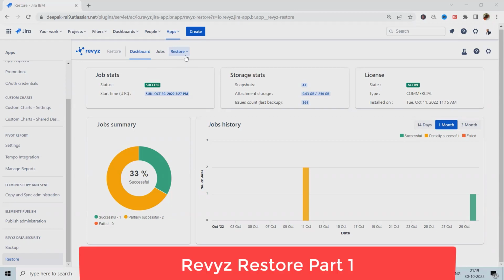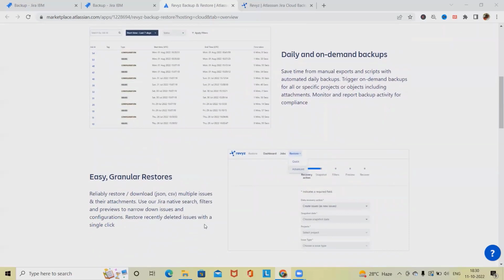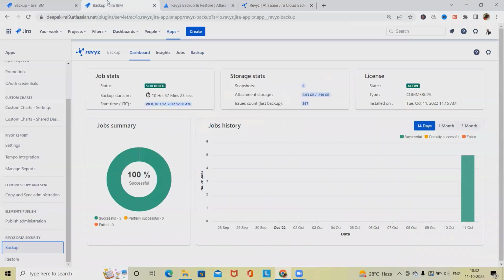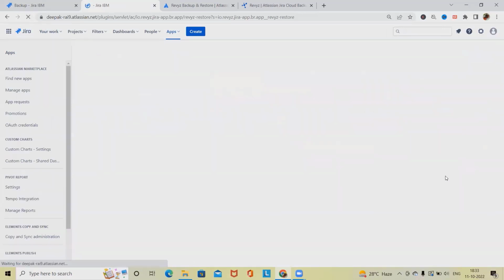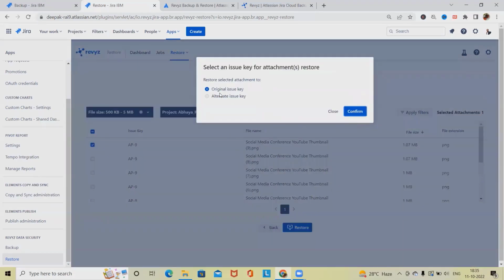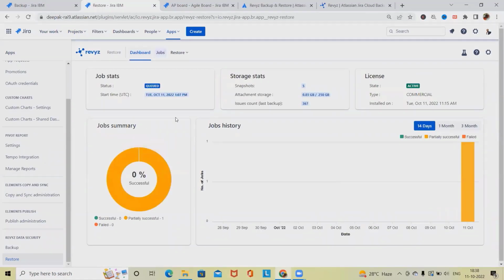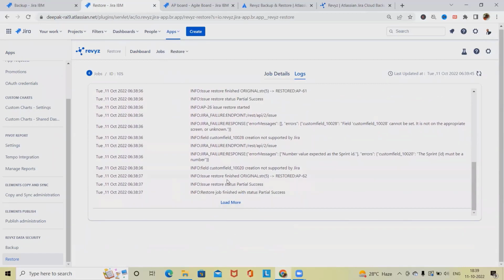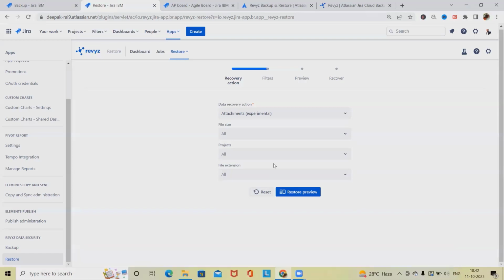How to Restore a Jira Issue with Revyz Addon Part 1 | Revyz Backup and Restore | Backups for Jira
The Project Import tool does not automatically add missing project entities (e.g. user groups, issue priorities, custom field types) or fix incorrect associations (e.g. issue types in workflow schemes), so some manual work is required to set up your target Jira instance so that your project can be restored. However we can achieve this using Revyz Restore addon to manage all our project critical issue.

As the projects grow, more and more issues are added to your Jira boards and moved from one stage to another. You add images, and other attachments, pull data from different apps, and connect issues into complex networks that would be rather hard to reproduce if any data was lost. Atlassian’s platform is very stable but it certainly doesn’t hurt to perform a Revyz Jira backup & Restore  so you can sleep better at night.